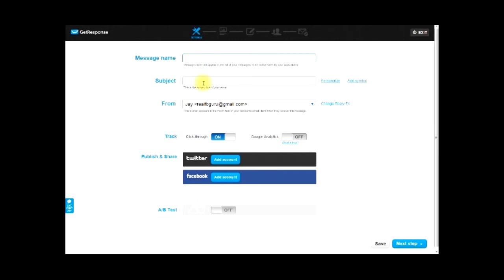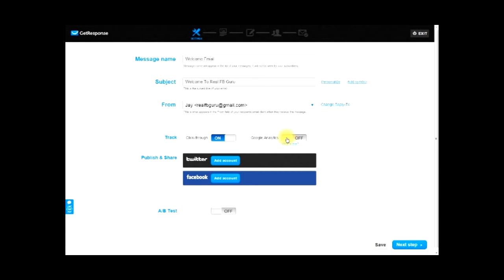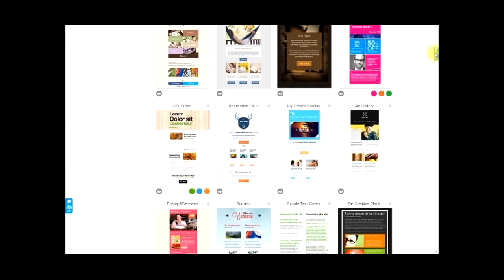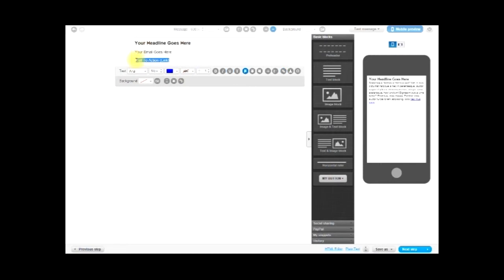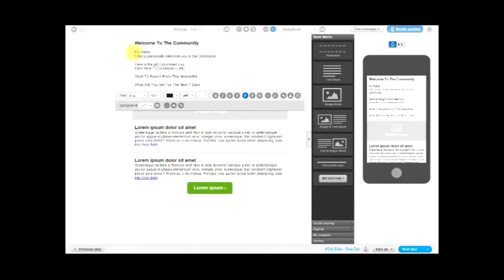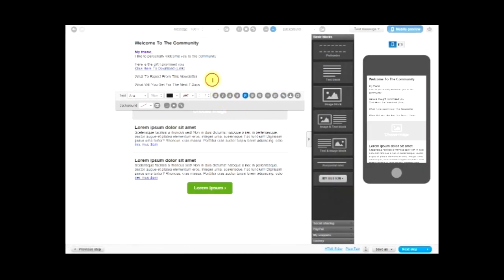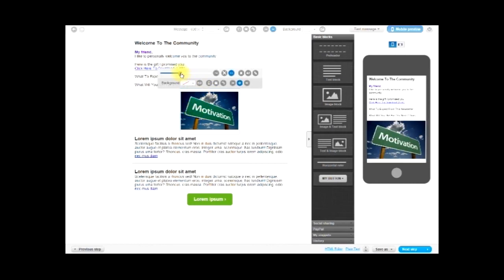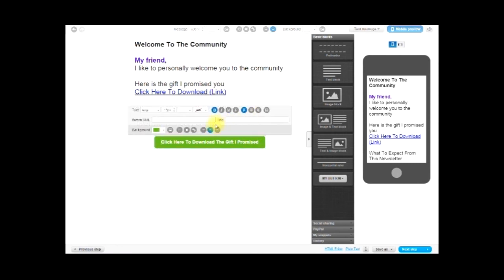Module 8: Creating Newsletter